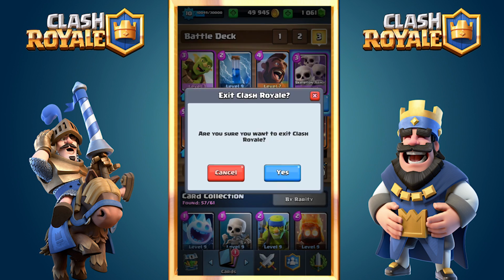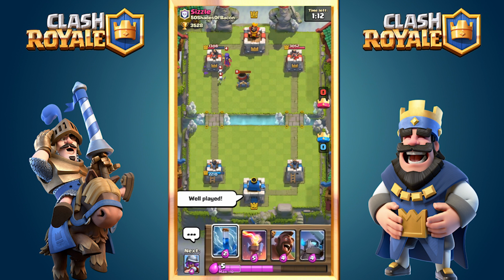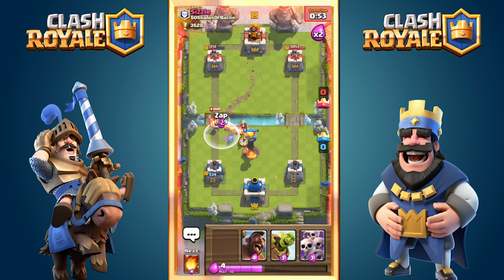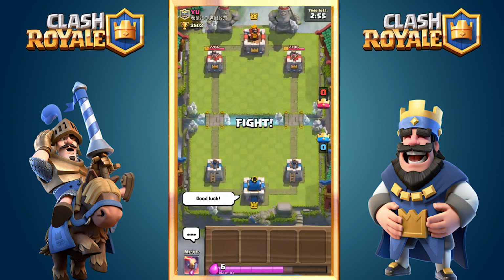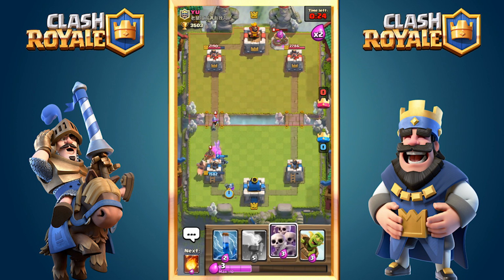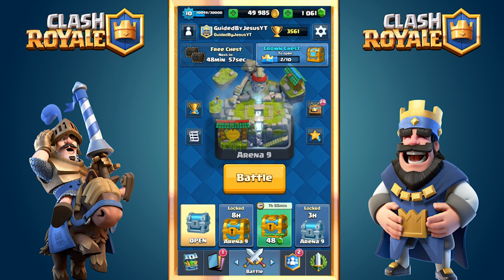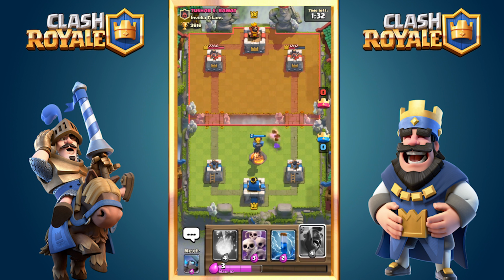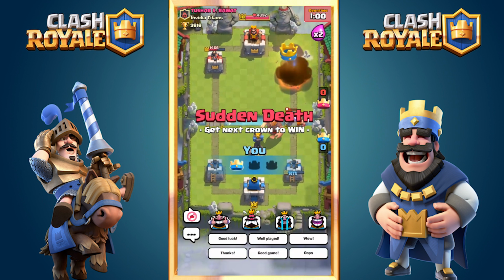New Best F2P Deck - No Legendary - Arena 9 Clash Royale New Meta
After many mix, matches and tests, here is the best F2P deck I came up with so far. I was able to get a new highest trophy record of 3595 even though I played against higher level players that had higher level cards. My cards are low level for the trophy range I am in, if you have higher level cards, you may do even better.

                                     Fade